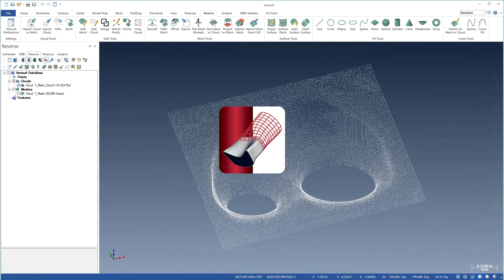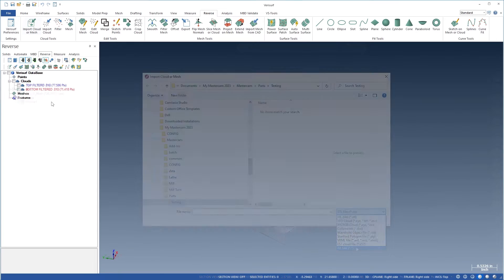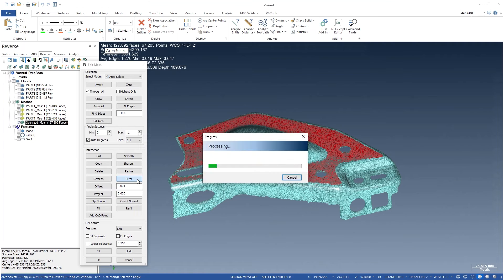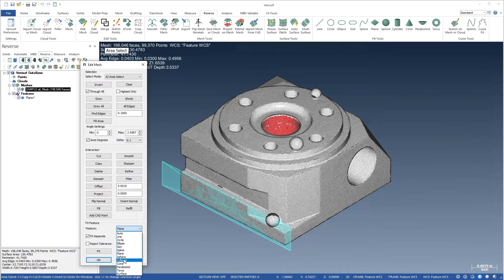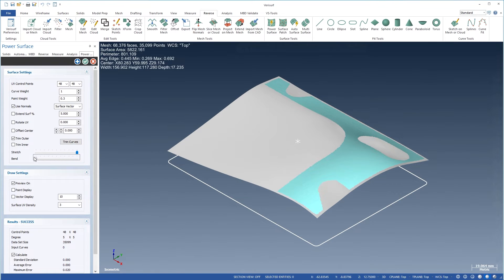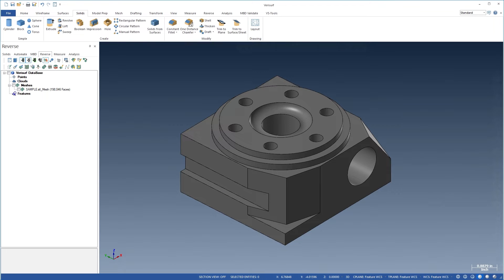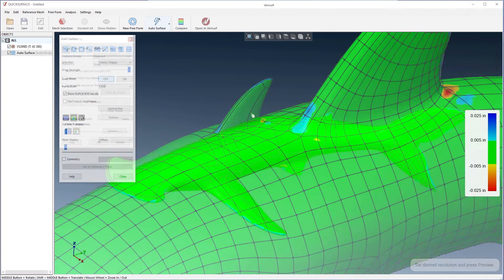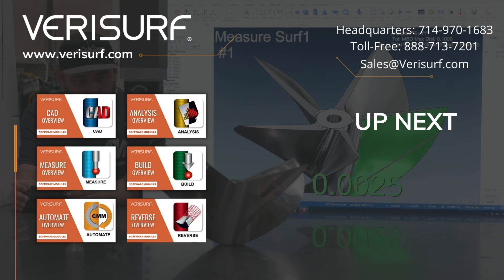Verisurf REVERSE Overview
✅ Powerful set of point cloud and mesh filtering and editing tools
✅ Integrated with Verisurf CAD which includes NURB surfacing, Parasolid® solid modeling, drafting, and intelligent MBD
✅ Paired with any 3D measuring device or data output, the easiest-to-learn and most cost-effective solution available

Verisurf Reverse is a complete reverse engineering solution offering innovative tools to create CAD models from points, clouds, and meshes captured using scanning technologies such as portable arms, laser trackers, structured light, laser scanners, and many others.

You can use verisurf measure to begin the reverse engineering workflow by scanning or probing the part; geometric features can be exported or saved directly to CAD as they’re measured, or they can be fit from cloud and mesh data. Parts can also be reverse engineered using imported clouds and meshes scanned with any 3D measuring device, in any scan file format.

Multiple, unaligned clouds and meshes can be registered to one another, where necessary, using a variety of tools. Clouds can be aligned and merged and used to create a 3D mesh. Mesh alignment tools include manual n-point alignment as well as fully automatic registration of groups of meshes. After merging into a single object, data can be aligned to a frame of reference that facilitates modeling and subsequent manufacturing.

Verisurf reverse includes a rich set of mesh tools and utilities. The Edit Mesh function gives you the power of a stand-alone program to modify selected areas of a mesh. You can remove extraneous data by deleting and filtering selections; you can smooth, sharpen, refine and re-mesh parts of the mesh; and you can offset, pru-ject, and reverse selected faces in the mesh.

The Mesh Utilities allow you to combine or to segment meshes; to convert a mesh to a more uniform equilateral or quadrilateral form; and to optimize a mesh by reducing the face count while maintaining mesh accuracy. Power Mesh combines a number of functions to simultaneously create, smooth, fill, blend and refine a mesh.

With Edit Mesh, geometric features can be extracted from scan data quickly and easily. Selected regions of a mesh can be fit to specific feature-types, or you can let Verisurf automatically determine the geometry from the selections.

Surfaces can be fit to probe or scan data using a variety of tools. Sparse clouds of probe data can be used to create patch surfaces for simple parts, and auto-surface can be used for rapid, automatic surfacing of complex parts from mesh data.

Power surface gives you full control over the surfacing process, including the number of UV control points, curve and point weighting, and normal vector control. Surfaces can be stretched and bent to conform to the mesh and can be trimmed to curves. Results are displayed in real-time, both graphically and numerically, to make it easy to get the right surface.

Verisurf reverse facilitates surfacing from curve networks. Meshes can be sliced to create multiple cross-section splines, and along-curves can be sketched directly on the mesh. These curves can be used to create ruled, lofted, and net surfaces.

Solids can be extruded from measured or sliced cross sections, and modified to include bosses, holes, and facets, that define the measured part. Solids can also be created from surfaces for use in Boolean operations to add or remove parts of the solid, and chamfers and fillets can be added to finish the model.

Solid models include a history of operations, which can be accessed through the solids manager. You can modify the operations parametrically and regenerate the solid; changes are reflected in all subsequent operations. You can even modify the underlying wireframe geometry to reflect changes in the measurements.

The optional quick-surface add-on facilitates surfacing of complex, freeform parts. Surfaces can be generated quickly and easily and compared to the original mesh for accuracy. Quick Surface provides detailed, interactive control of the surface.

00:00 Introduction
0:11 Overview
0:28 Data import & Types
0:49 Align Scans
1:14 Mesh Tools & Utilities
1:43 Optimize Mesh
1:48 Power Mesh
1:56 Extract Features from Mesh
2:09 Using Probed Points Sparse Data
2:19 Auto Surface Complex Shapes
2:24 Surface Shape Editing
2:45 Surface Slice & Curves
3:00 Solid Modeling
3:23 Parametric History
3:40 Advanced Quick Surface Option
4:02 Complimentary Modules
4:19 Schedule a Demo, Watch The Next Video & Subscribe